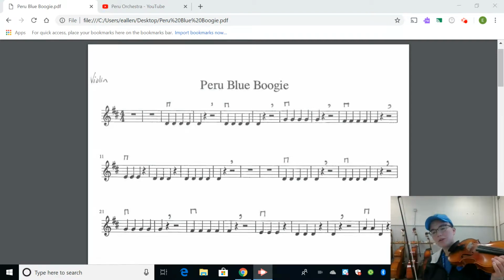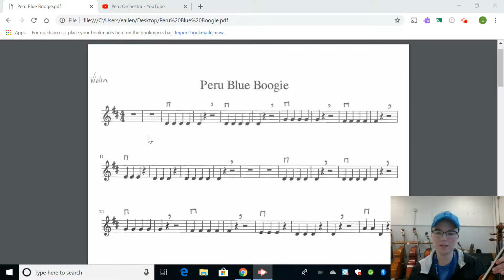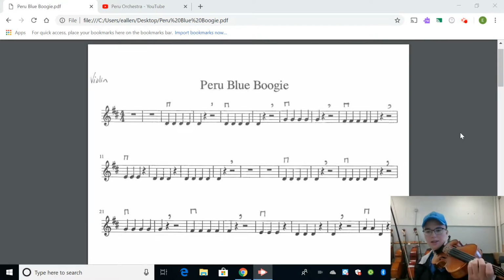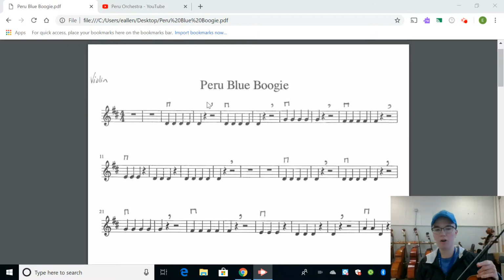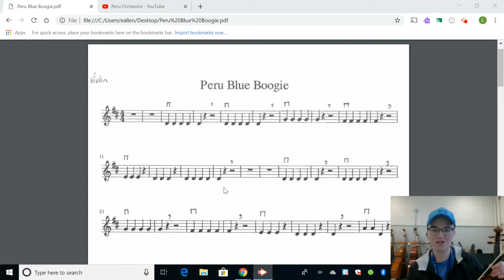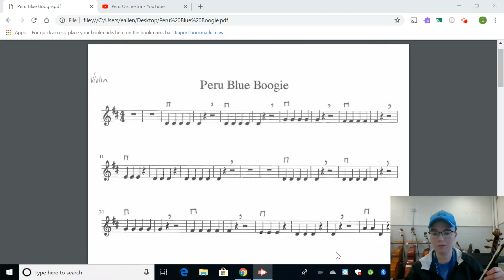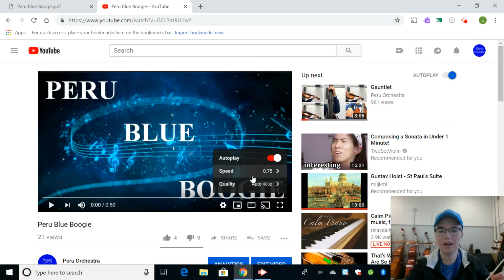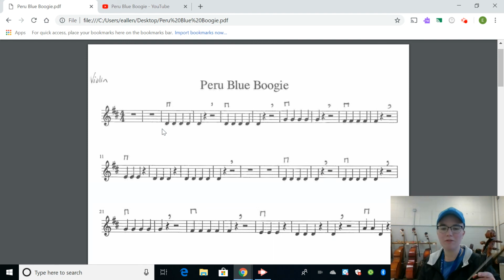Peru Blue Boogie- Violin